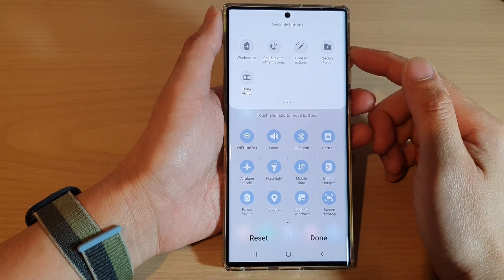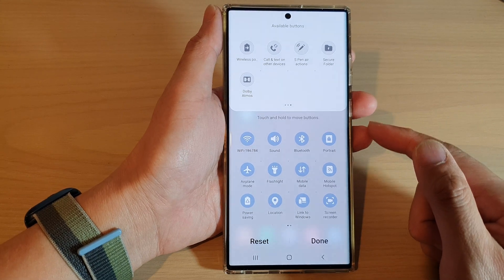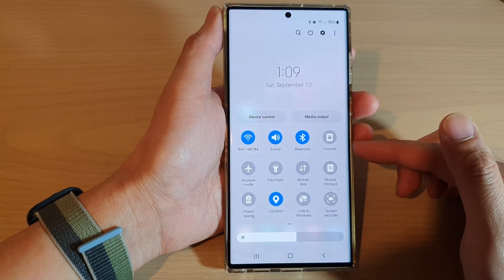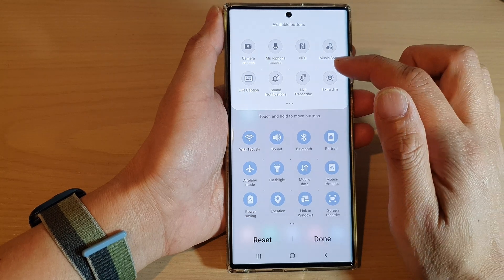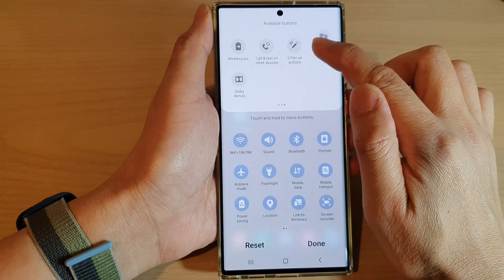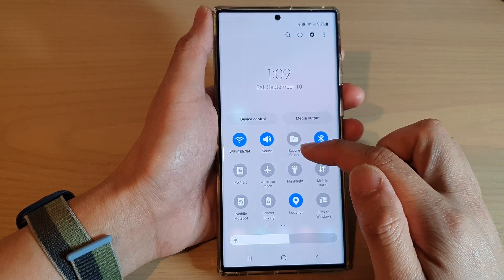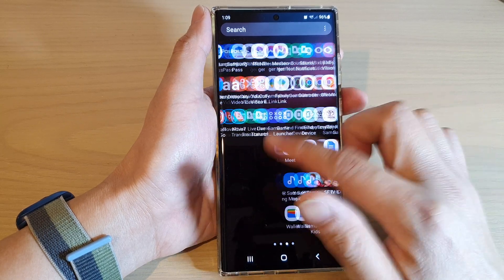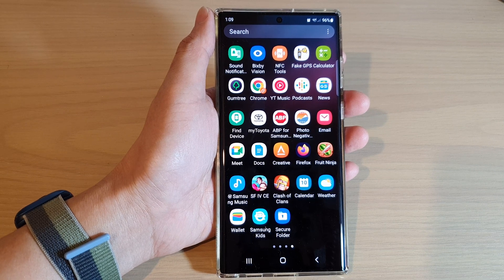Galaxy S22/S22+/Ultra: How to Add The Secure Folder Button To Quick Settings Menu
Learn how you can add the Secure Folder button Quick Settings menu on the Samsung Galaxy S22/S22+/Ultra.